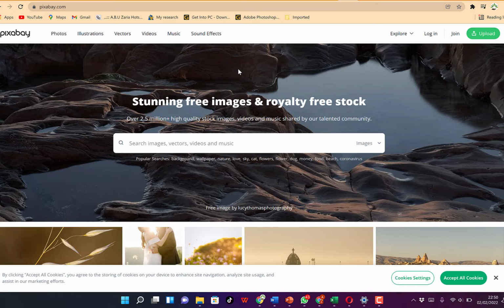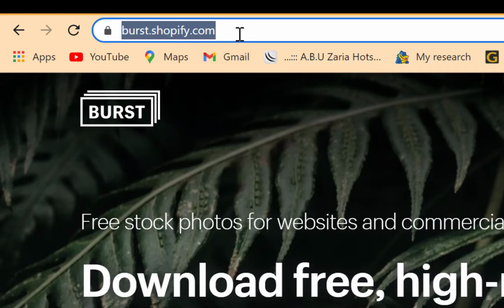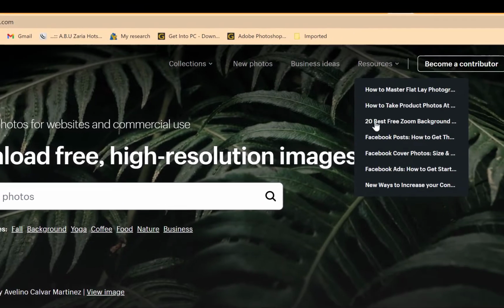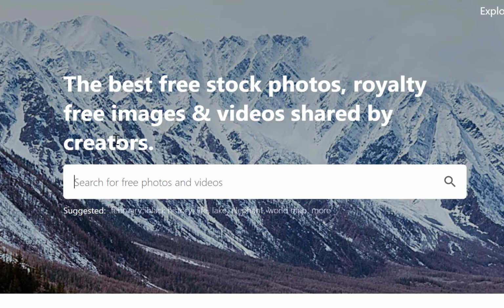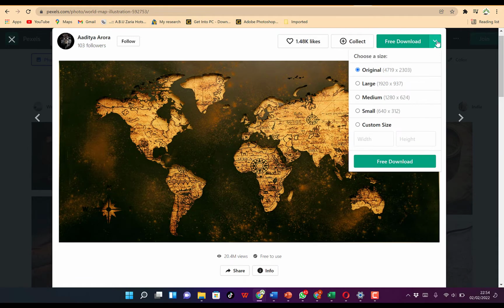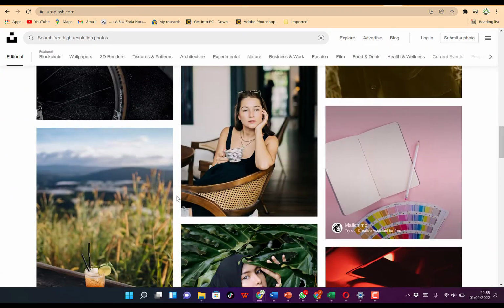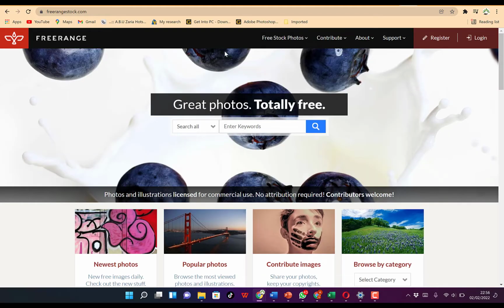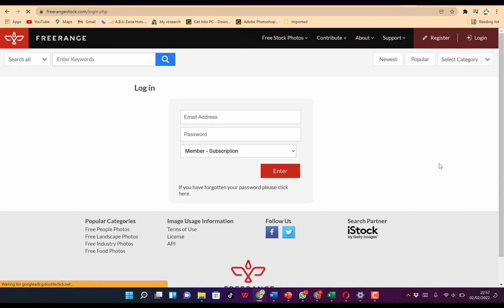Top 5 Websites to Download Free Images With No copyright For Designers 2022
The first 500 people to sign up via my link will get two FREE months of Skillshare Premium

Hey guy's
In This Video I am going to Show you Top 5 Websites to Download Free Images With Nocopyright